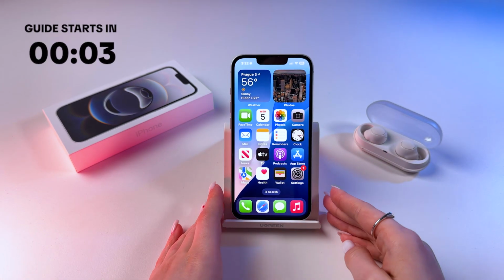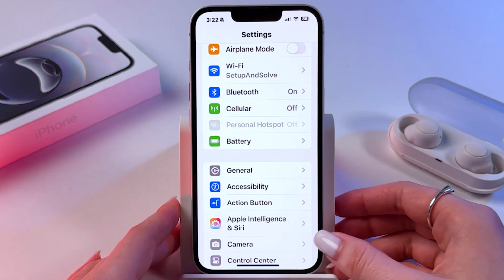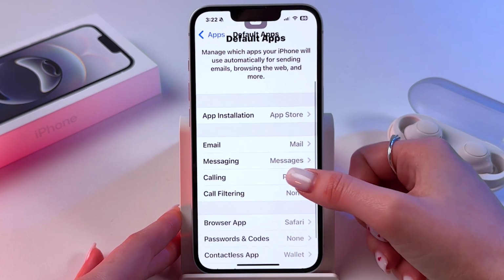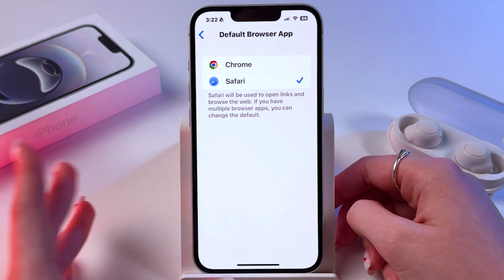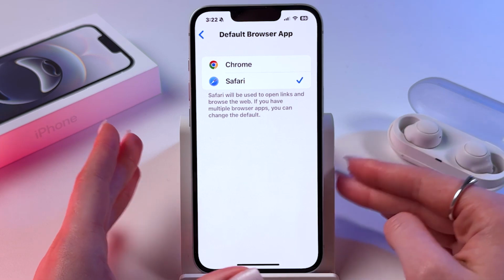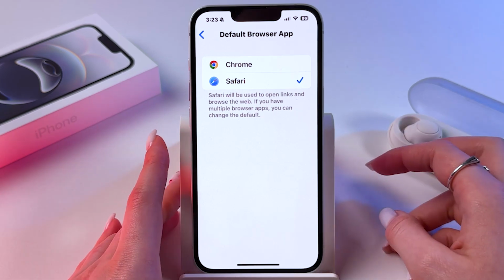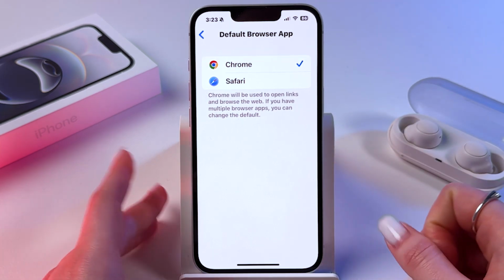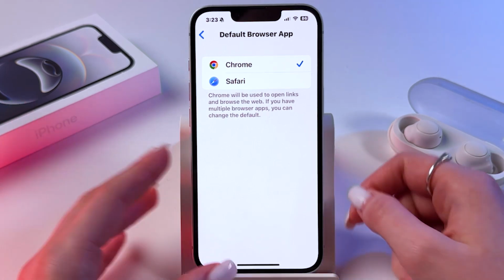How to Set Your Default Browser on the iPhone 16e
Ever struggled with setting up your preferred browser on your new iPhone 16e? In this video, I'll walk you through a simple step-by-step process on how to change the default browser on your iPhone 16e, from choosing between popular options like Chrome or Firefox to finalizing the settings to make your choice the go-to browser. Perfect for anyone looking to customize their browsing experience right from their smartphone.

This video also covers the following topics:
Change Your Default Browser on iPhone 16e
Set Chrome as Your iPhone 16e's Default Browser
How to Set Your Default Browser in iPhone 16e